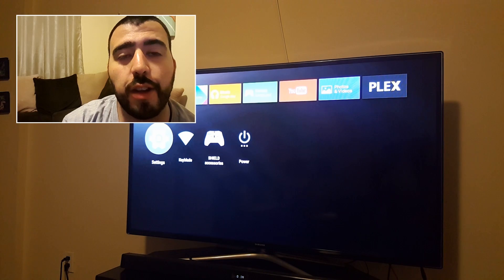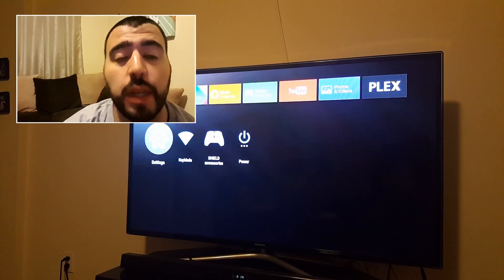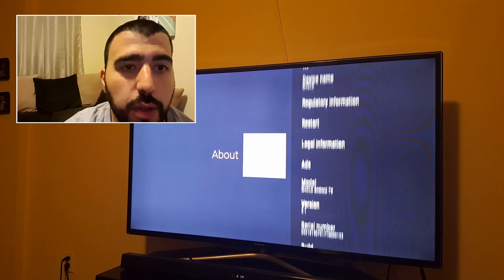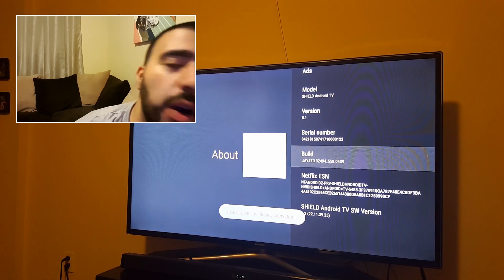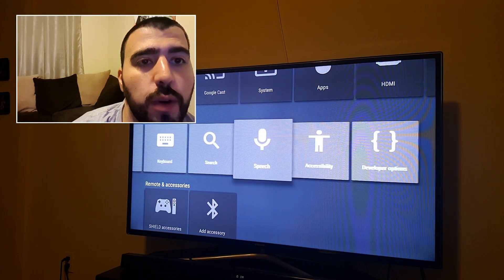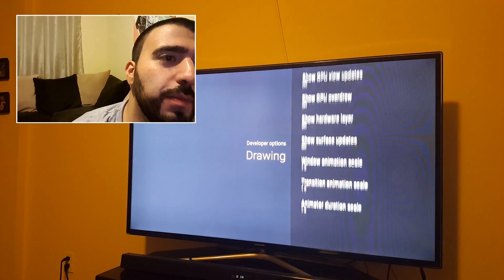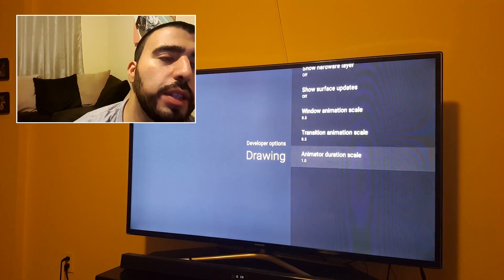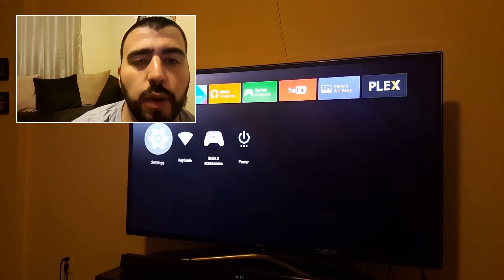How to Speed Up the Nvidia Shield Pro